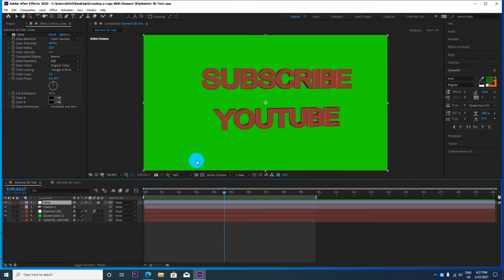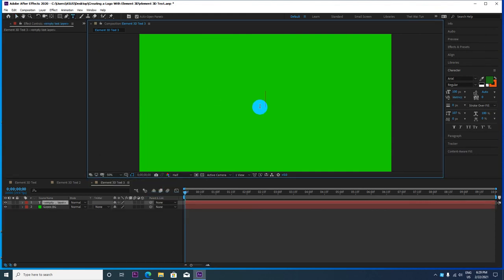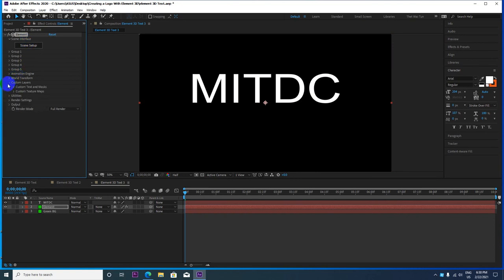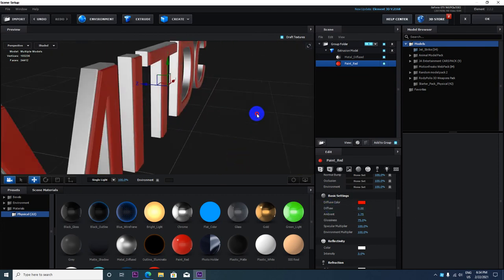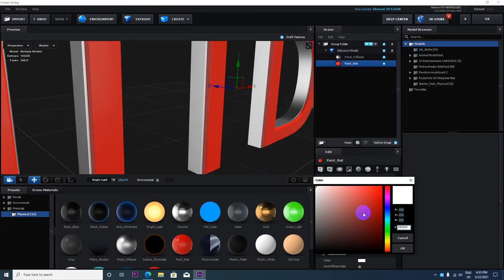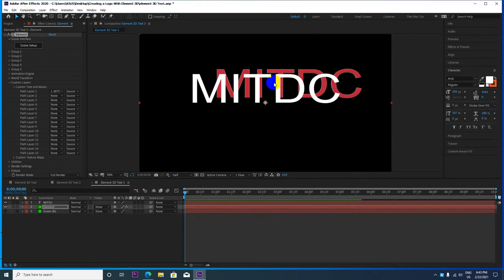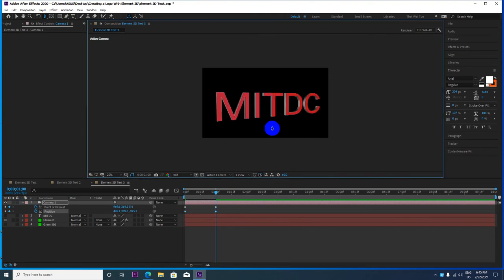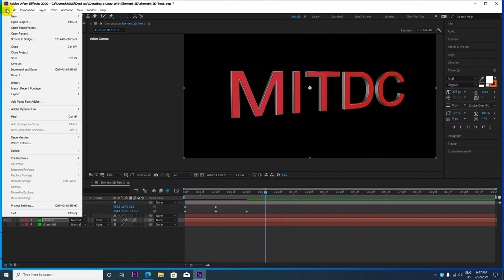How to Make 3D Text Animation in After Effects 2020 | Myanmar Version | Ko Bo Kyaw Win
How to Make 3D Text Animation in After Effects 2020

ကိုဘိုကျော်ဝင်း
MITDC_YANGON
ရန်ကုန်၊မြန်မာ။